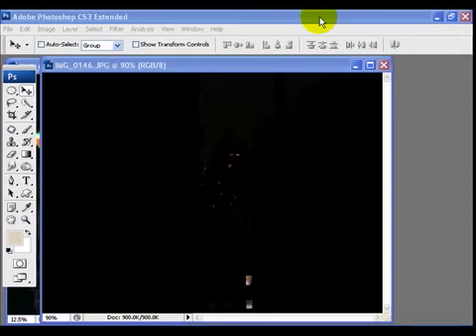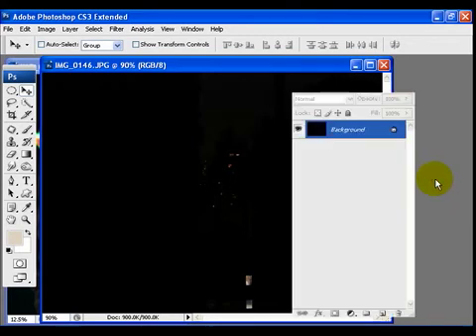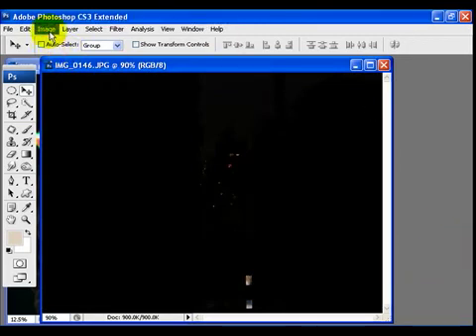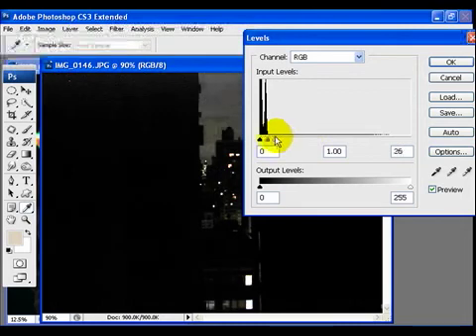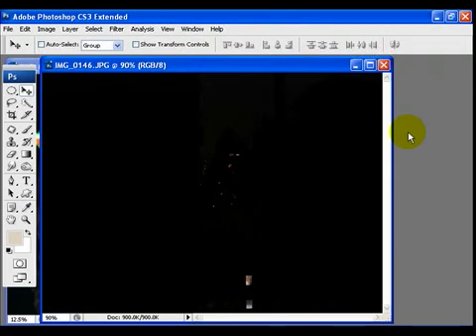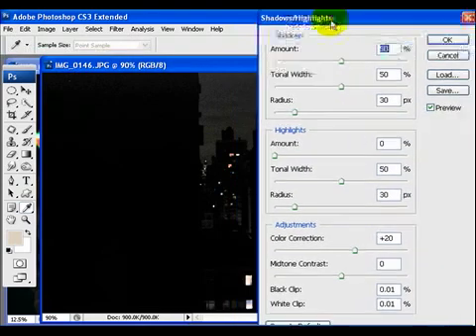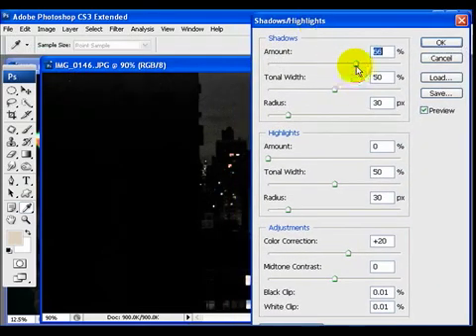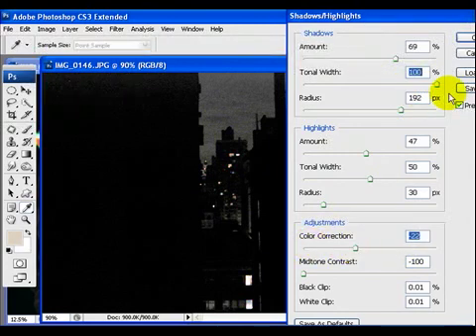Working with a really bad source image in Photoshop CS3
This tutorial shows ways to salvage an image that seems completely unusable. It discusses how you cannot make a great image from a horrible source image, but at least you can get something from it.